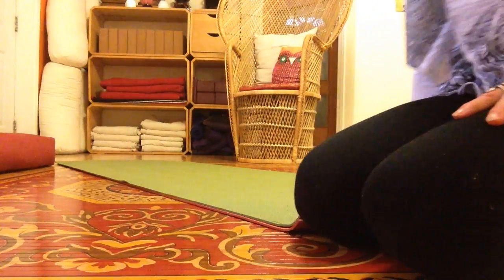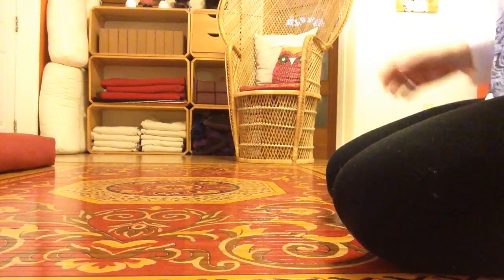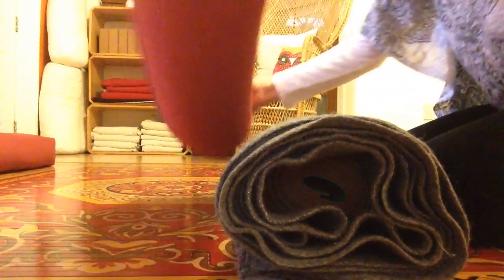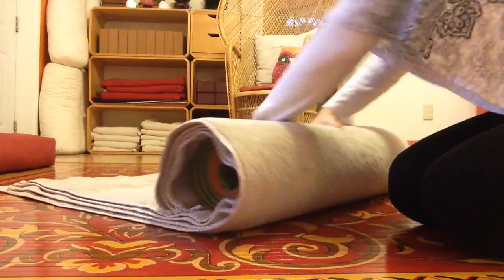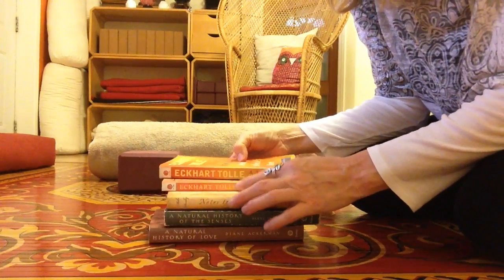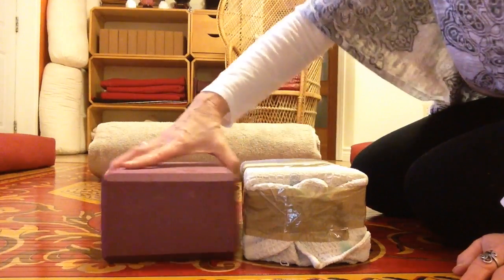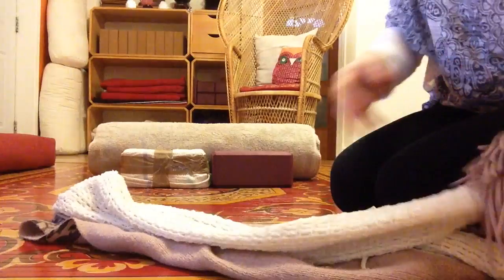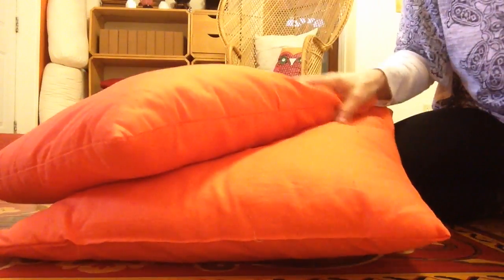Make Your Own Yoga Props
Make your own yoga props for restorative yoga using household items.